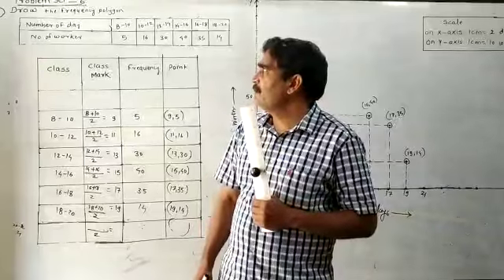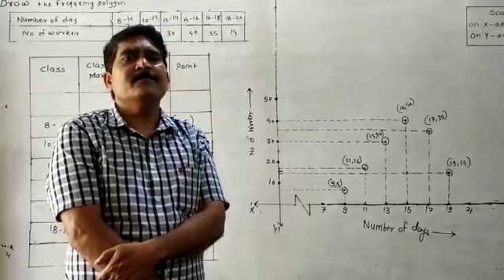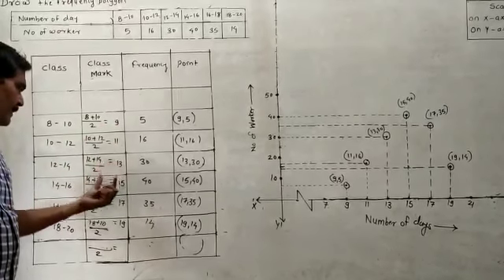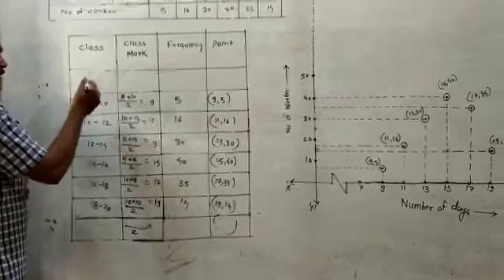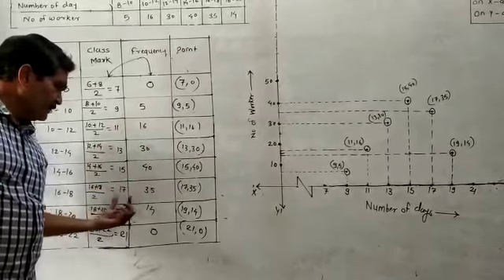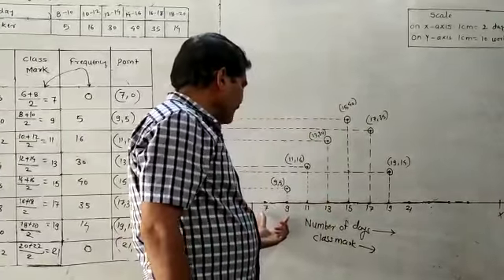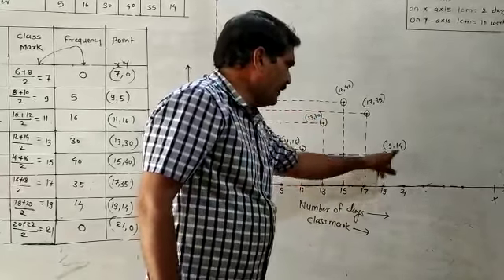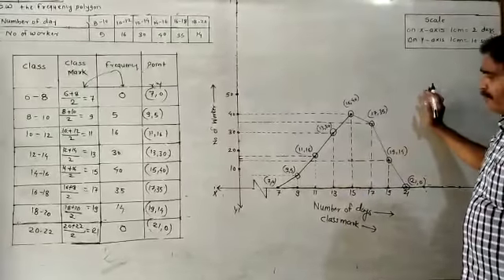Algebra, Sharad sir( 10th, 30/9/2020)